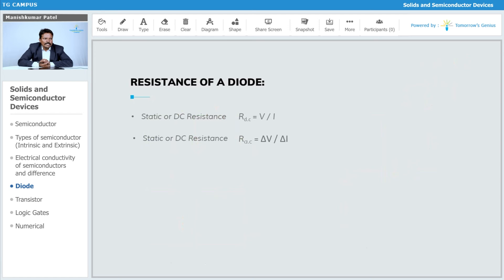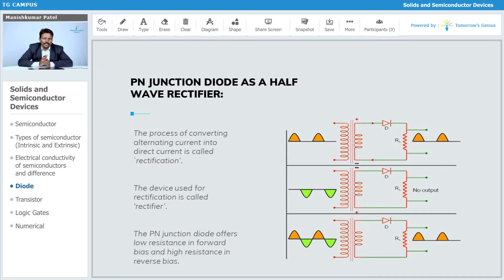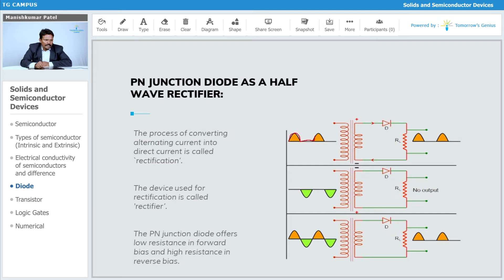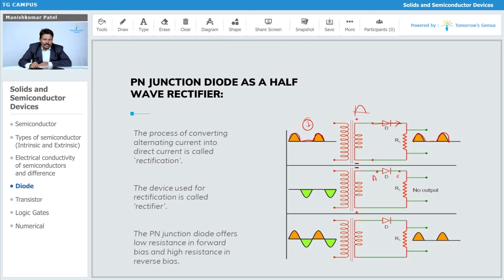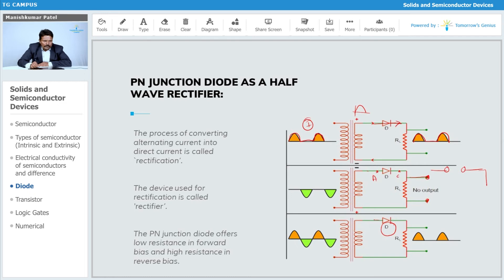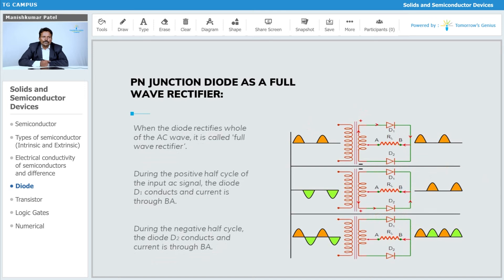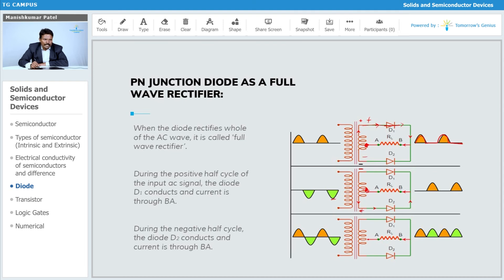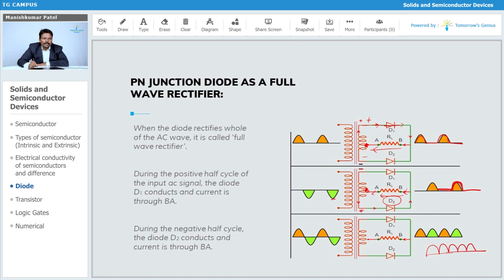Half wave and Full Wave Rectifier| Semiconductor Devices | JEE | NEET | Physics - TG Campus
In this video, we will learn in detail about half wave and full wave rectifier.

Topics covered:
Resistance of Diode
PN Junction Diode as Half Wave Rectifier
PN Junction Diode as Full Wave Rectifier